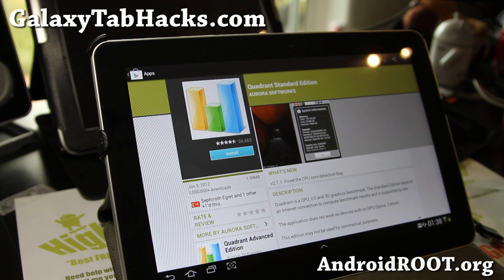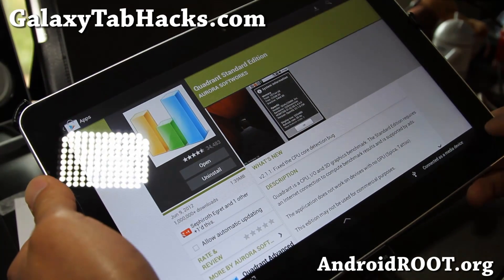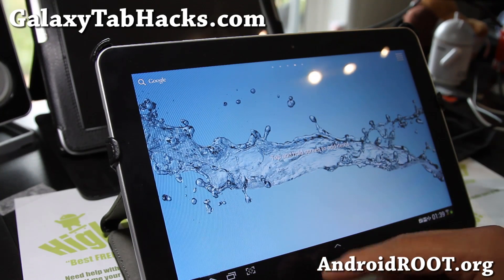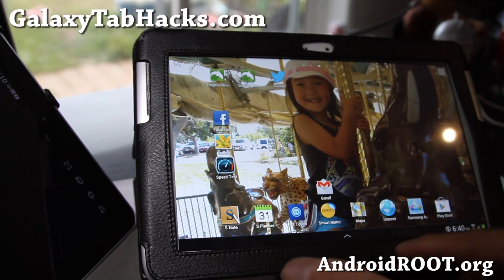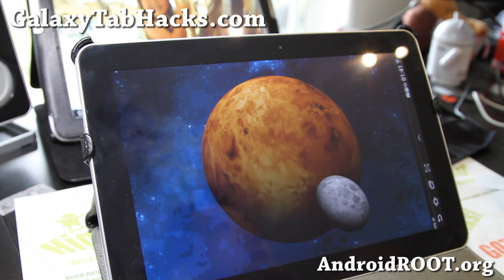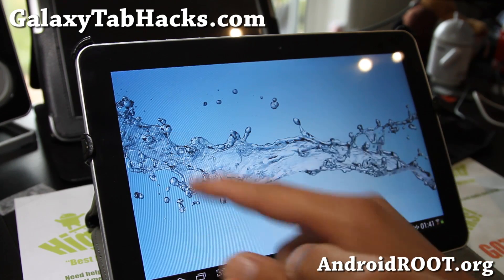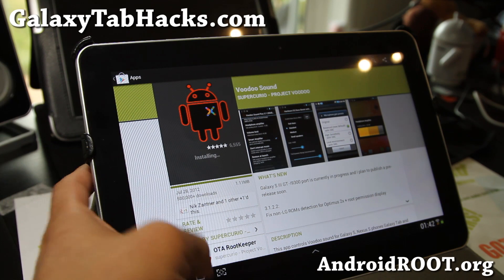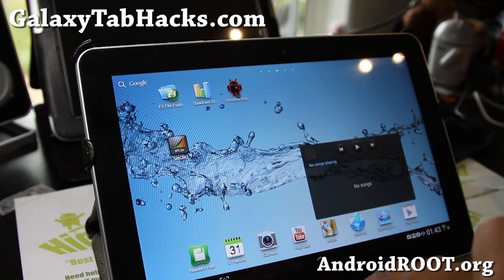A1 Overclockable Kernel for Galaxy Tab 10.1 ICS!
Here's a quick overview of A1 overclockable kernel for Galaxy Tab 10.1 on ICS, makes your ICS on Tab 10.1 much faster.

Want to stay updated on Galaxy Tab 10.1 rooting, ROMs, tips, and more?

Galaxy Nexus Reference:

PLEASE See Galaxy Tab 10.1 root FAQ if you are new to all this: